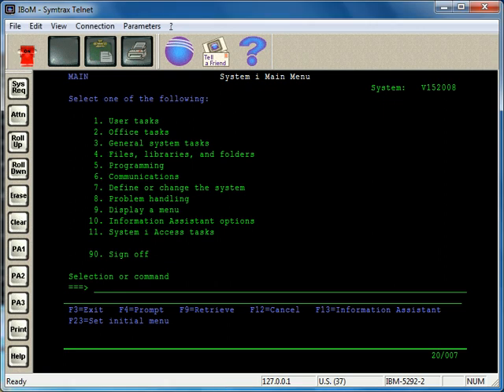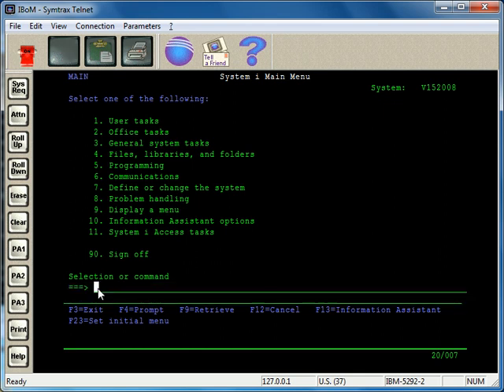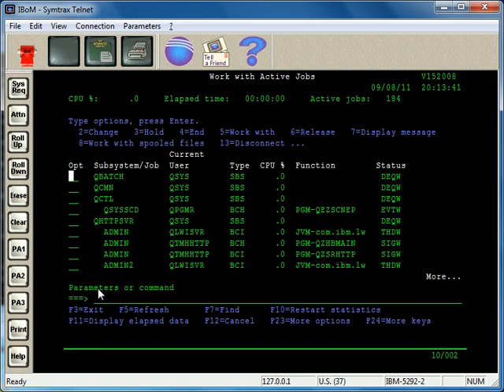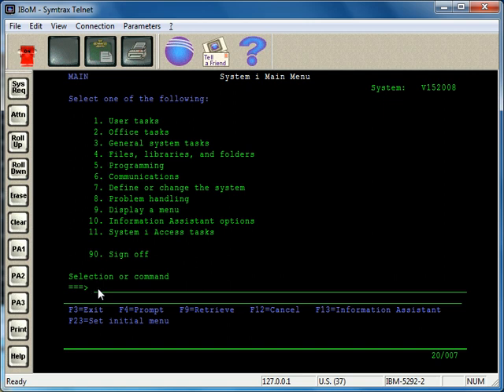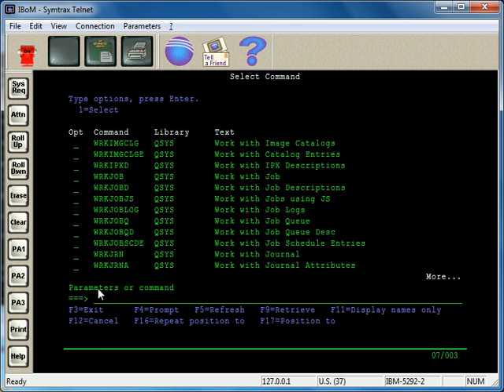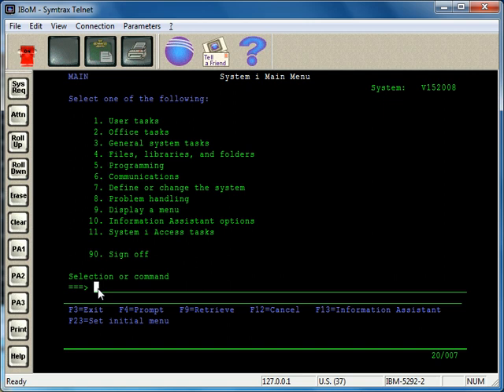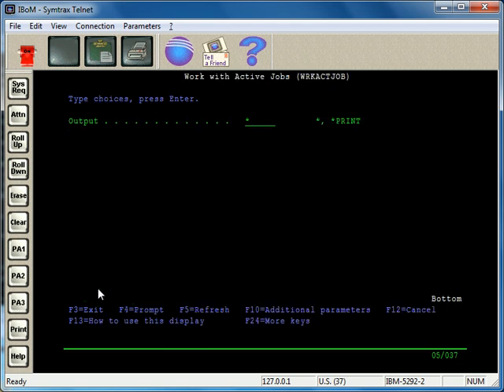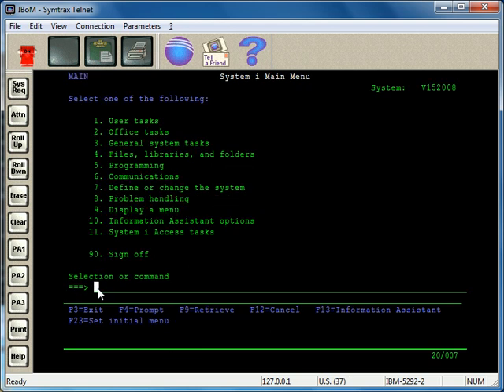AS400 Tutorials - Command Line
and discover how to master the AS/400 guaranteed.